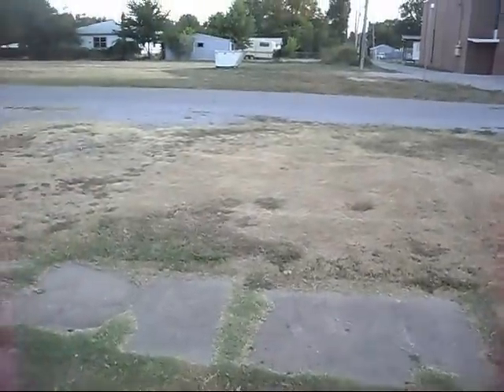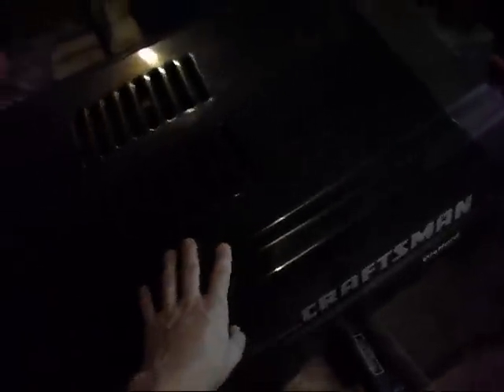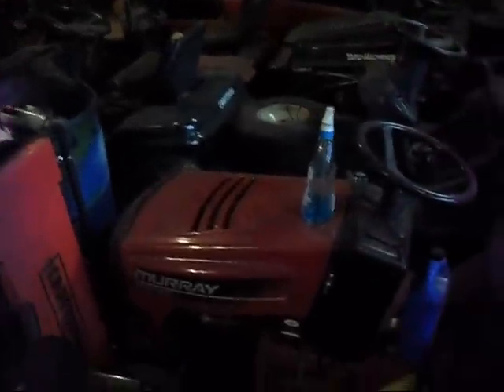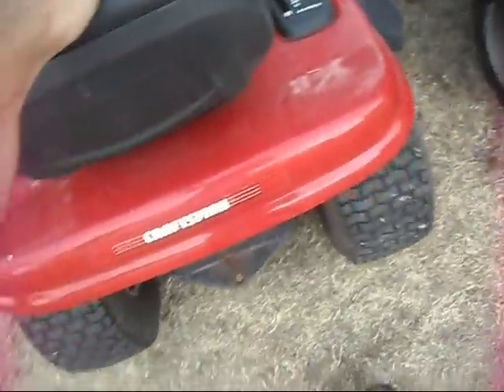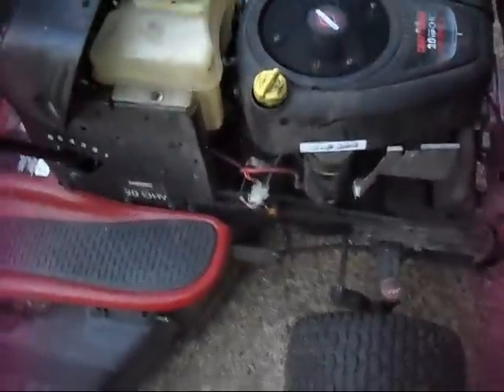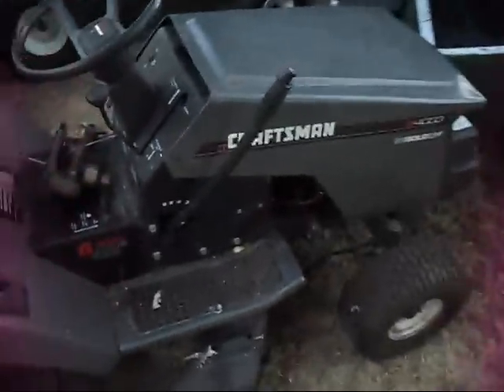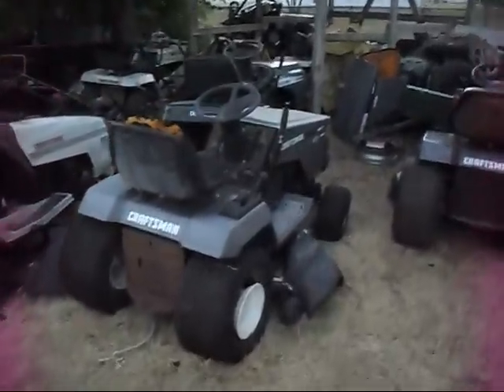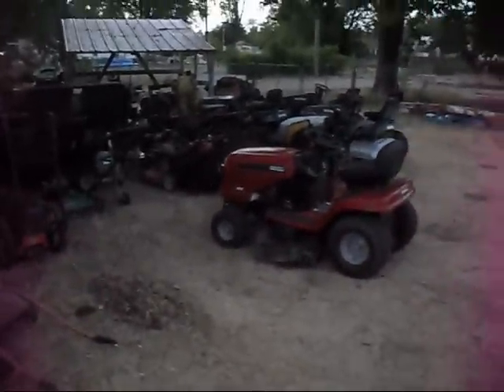Shop update and new mowers